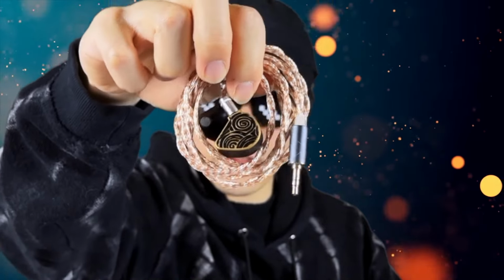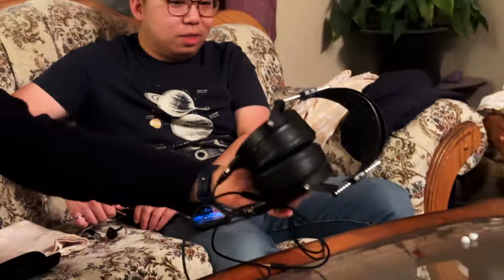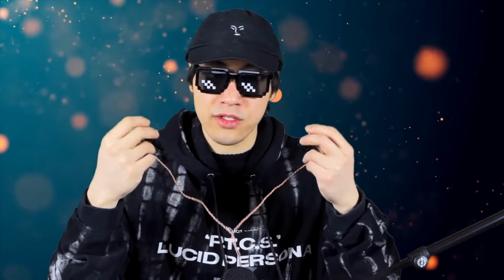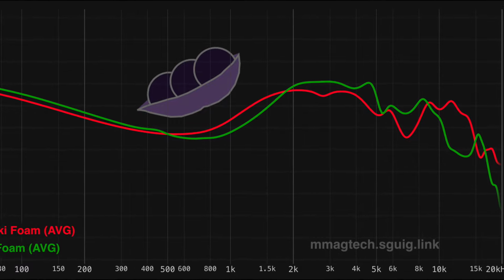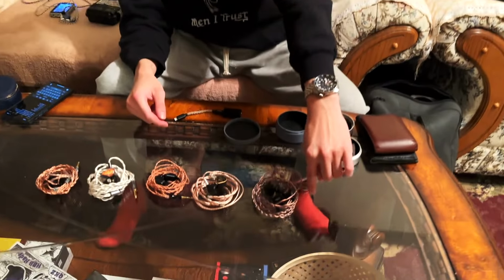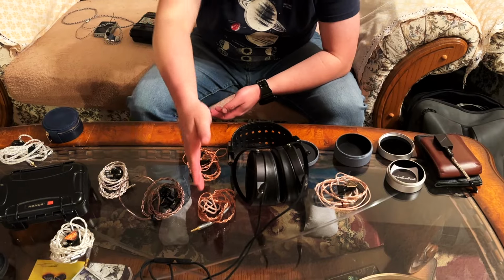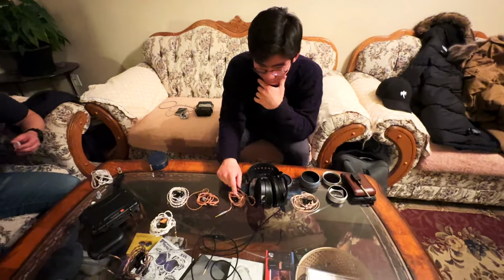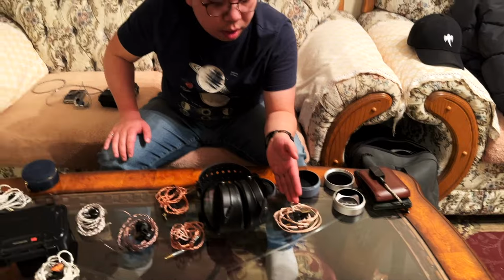Non-Audiophile Reacts to World's BEST Earphones (Subtonic Storm, LCD-X EMPIRE EARS)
0:00 $15K COMPARISON
0:17 AUDEZE LCD-X
2:01 LCD-X BREAKDOWN
3:45 KINERA LOKI
6:49 LOKI BREAKDOWN
7:34 EMPIRE EAR EVO
10:03 EVO BREAKDOWN
11:01 SUBTONIC STORM
16:05 STORM BREAKDOWN
17:29 RANKINGS/PRICE GUESS
23:07 DIMINISHING RETURNS
26:10 WORTH IT???